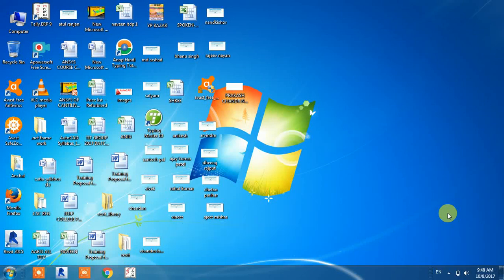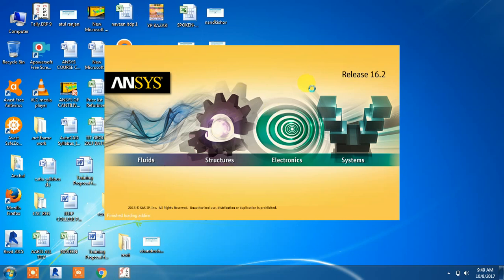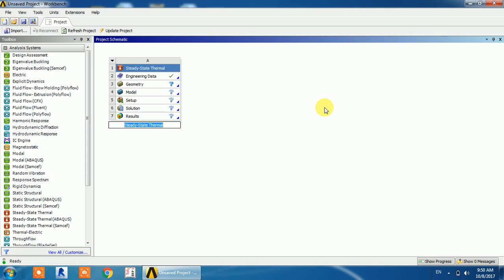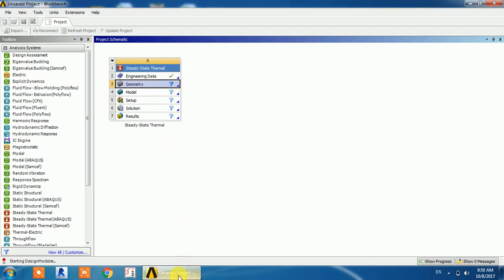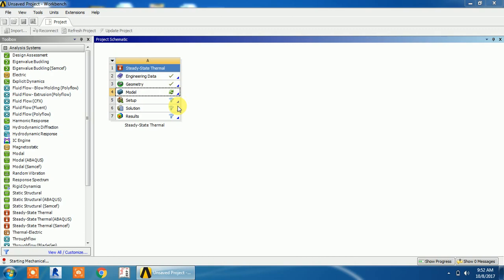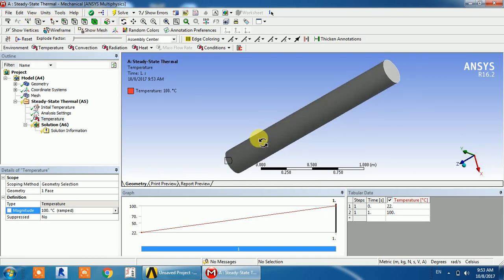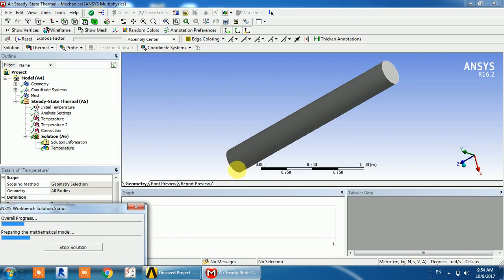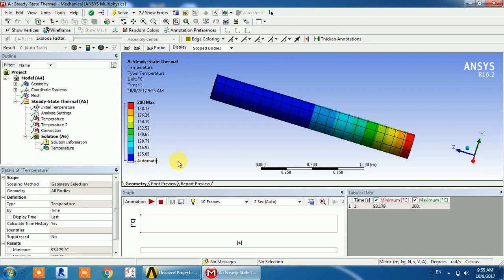Thermal analysis In Workbench By The Sanjay Agrawal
This Is thermal Analysis In Ansys Workbench, easy to find out the temp. of the body. must watch.
thermal analysis with solidworks simulation 2018 and flow simulation 2018,
structural and thermal analysis with ansys,
structural and thermal analysis with matlab,
transient thermal analysis ansys workbench,
what is thermal analysis,
thermal analysis zemax,
1d thermal analysis,
2d thermal analysis ansys,
fusion 360 thermal analysis